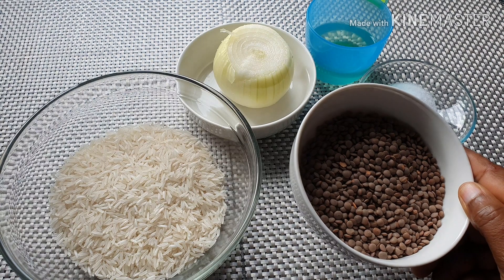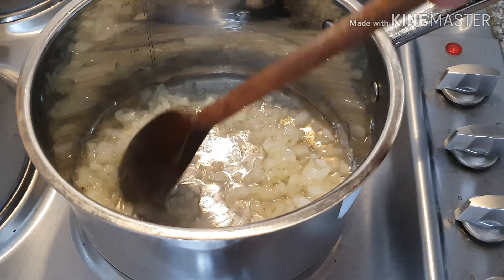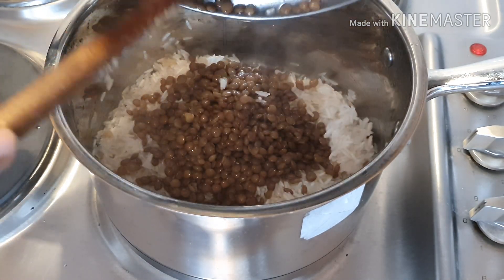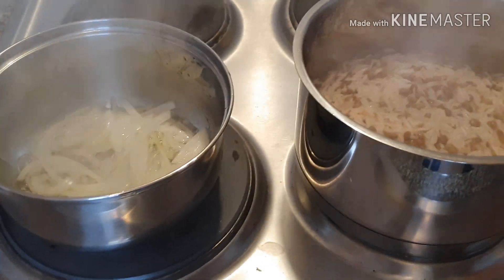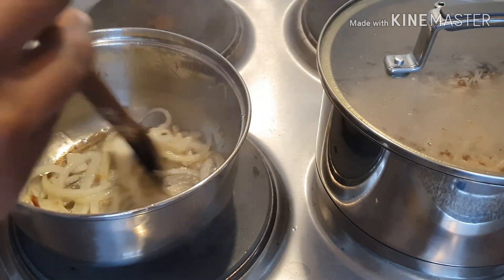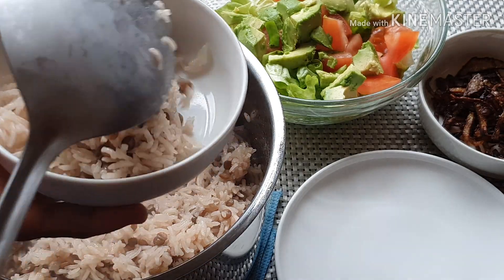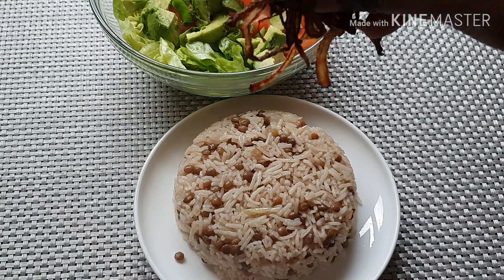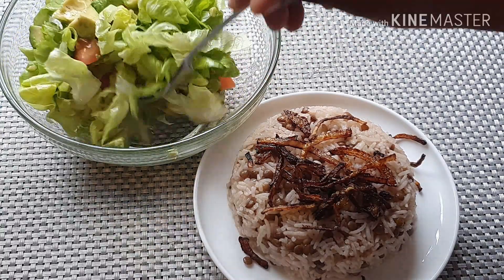ሩዝ በድፍን ምስር (mujddara)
stayhome cook withme የአረቦች ምግብ ሩዝ በድፍን ምስር mujaddra
Rice
Lentils
Onion